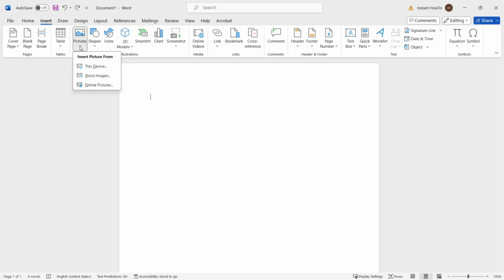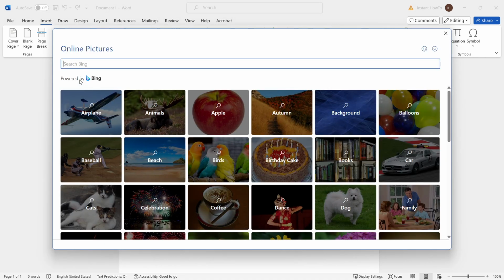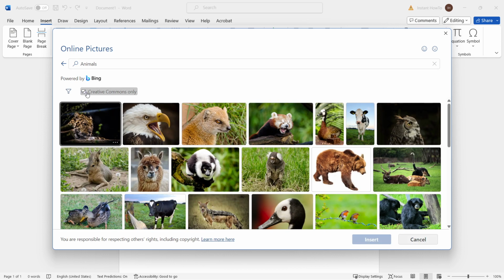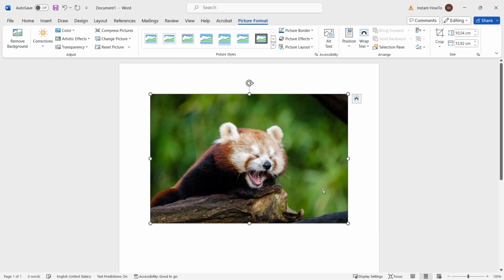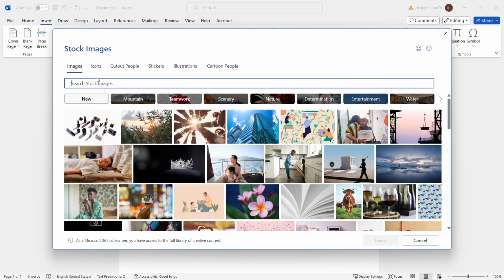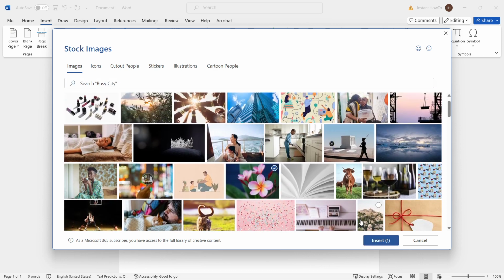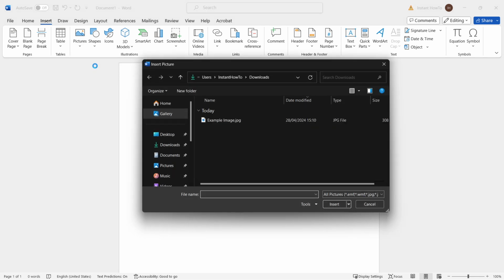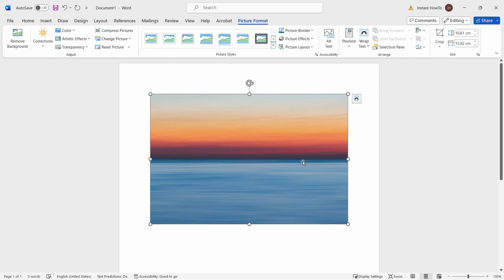How To INSERT Picture In MS Word (Quick & Easy)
In this video, I'll show you how to insert pictures in MS Word. This is a full tutorial that will teach you how to insert an image in Word and add images in Word.

In case you've been trying to insert images into MS Word, this is the video for you!